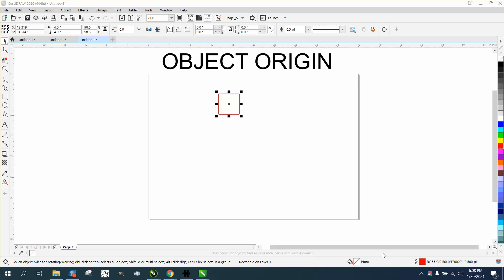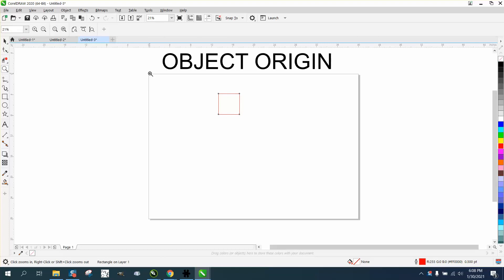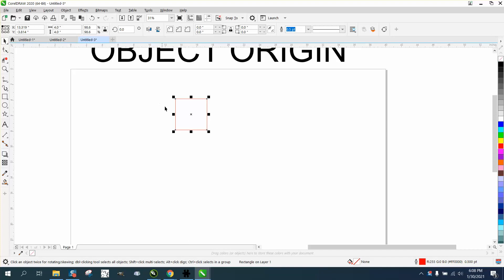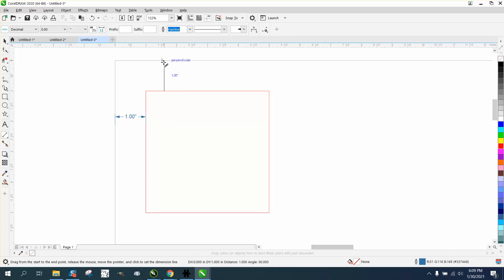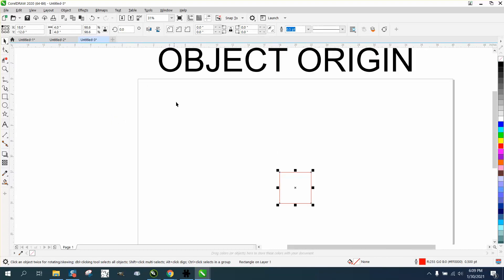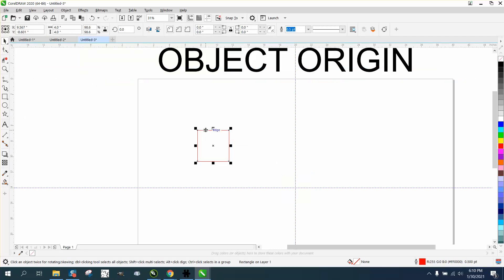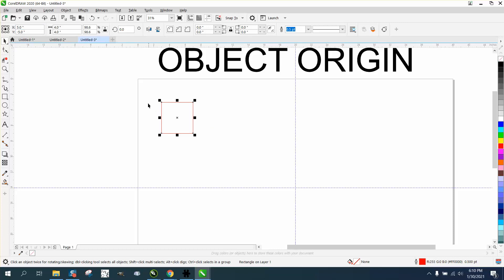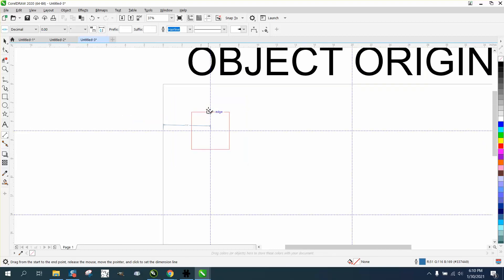Corel Draw Tips & Tricks Object Origin